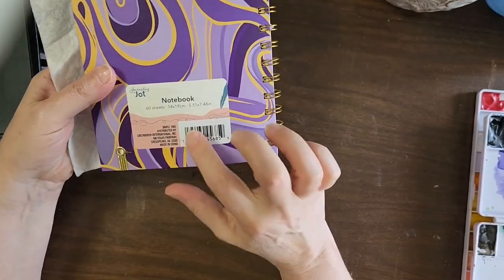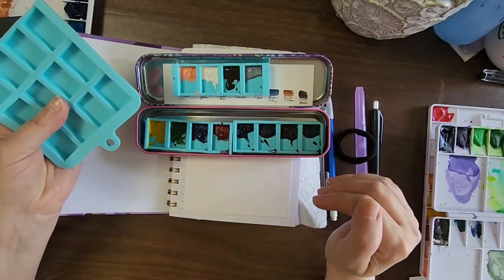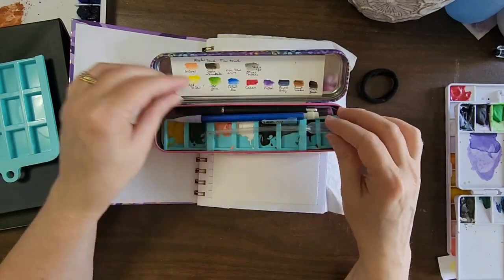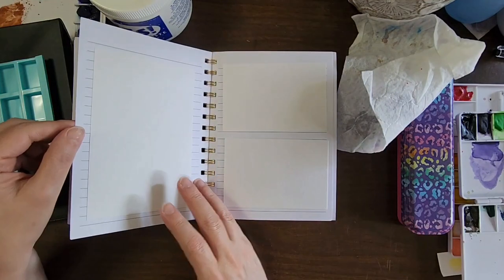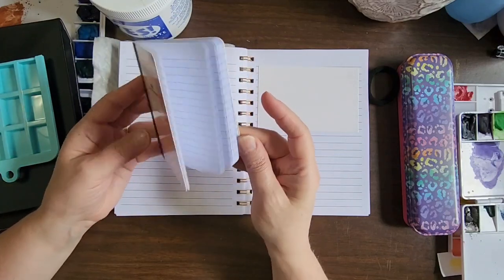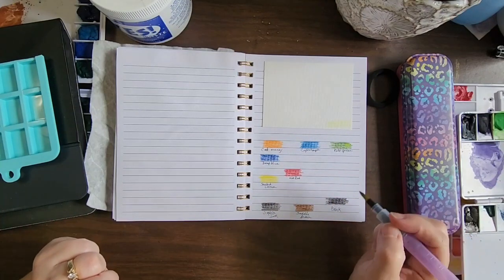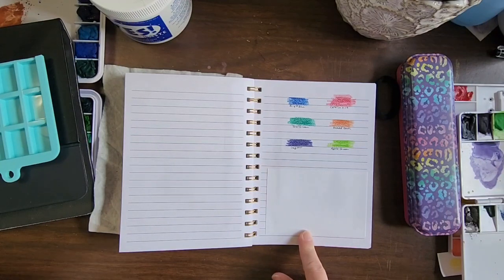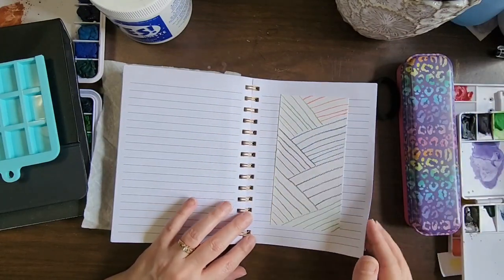FANTASTIC IDEA forTravel and painting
FANTASTIC IDEA!!!

Hello friends 😁

So this is great for travel but it is also good and easy to do with your kiddos. Make fun travel paint book and palette for the kids or a friend. Travel might be a fun visit to the park, trip to see grandma, outside walk in nature :)

it is up you :)

 If you are looking for a way to relax and lets see what we come up with. :)

So.
 Lets try this together!  :)

Lets art it up.
FUN, EASY, RELAXING and THERAPUTIC!!

If you enjoy this, try it for yourself and share your results with me in the comments.

God bless you all with peace and love.

Also tag me in your results